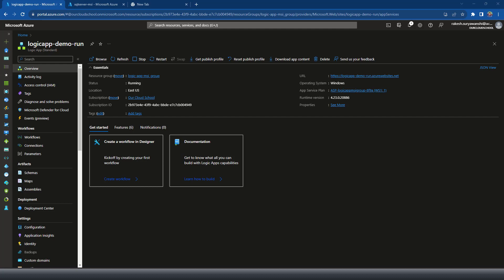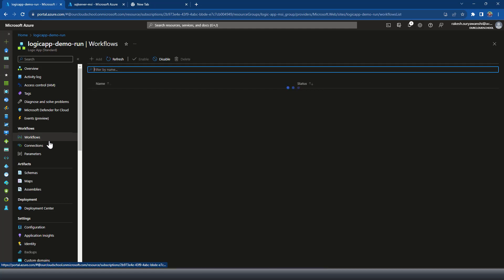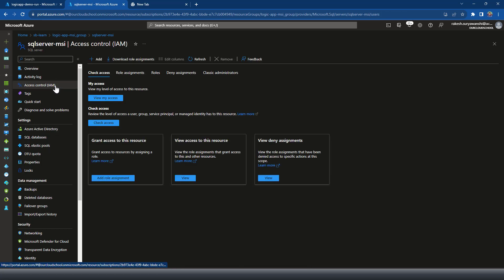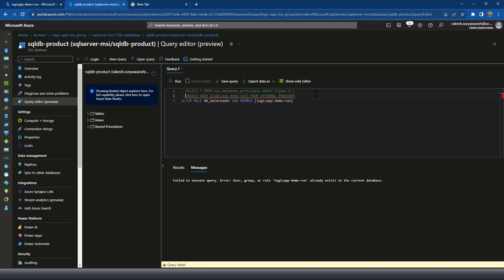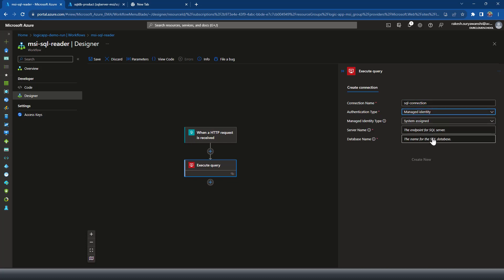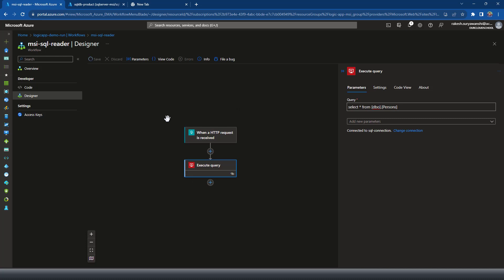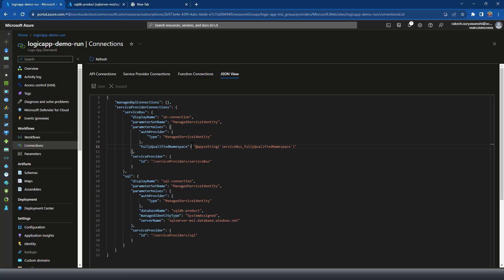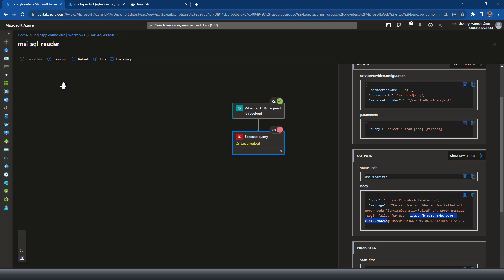27. Managed Service Identity with LogicApp and SQL Database | MSI with logic app & SQL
🔗 Seamless SQL Database Integration with Logic App and Managed Service Identity 🔗

In this comprehensive tutorial, you'll learn how to harness the power of Managed Service Identity (MSI) to securely connect your Logic App to a SQL Database. Managed Service Identity eliminates the need for storing credentials and provides a streamlined and secure way to access your database resources.

📌 Topics Covered:
- Introduction to Managed Service Identity (MSI) and its benefits.
- Setting up a Logic App with Managed Service Identity enabled.
- Configuring Azure SQL Database to allow MSI-based authentication.
- Creating a Logic App workflow to interact with the SQL Database.
- Performing CRUD operations on SQL Database records from Logic App.
- Handling errors and ensuring secure communication.
- Best practices for using Managed Service Identity in Logic App.

🚀 Whether you're a developer, IT professional, or cloud enthusiast, this tutorial will empower you to seamlessly connect your Logic App to a SQL Database while maintaining a high level of security and ease of management.

🔗 Additional Resources:
- Managed Service Identity Documentation: [Link]
- Azure SQL Database Authentication Options: [Link]

👍 If you found this video helpful, don't forget to give it a thumbs up, share it with your fellow developers and IT colleagues, and subscribe for more insightful Azure and integration tutorials.